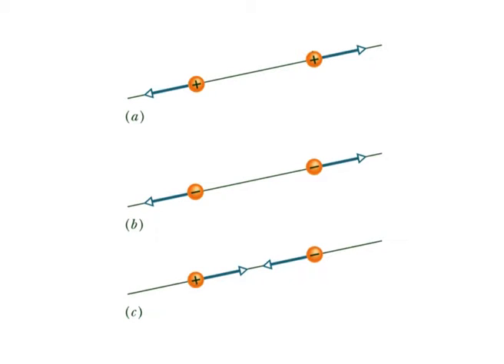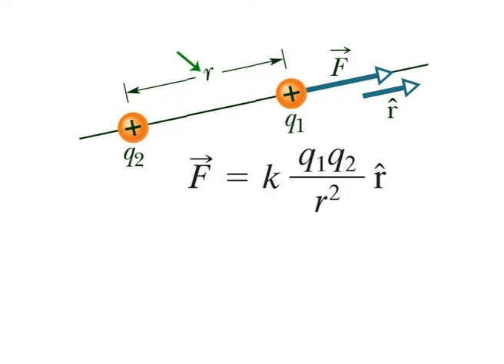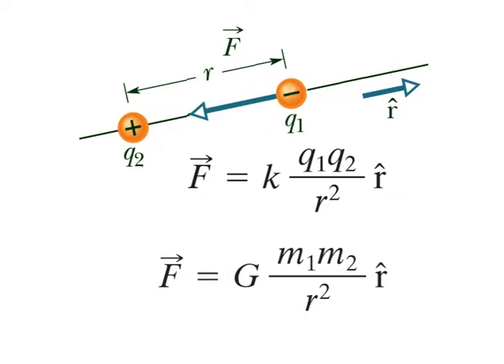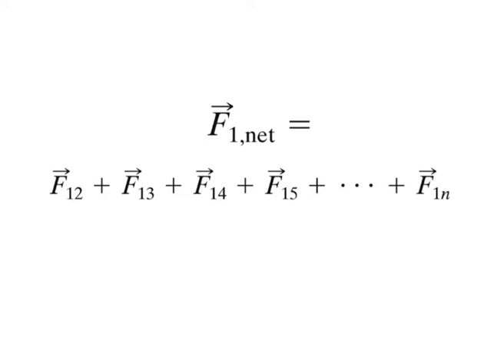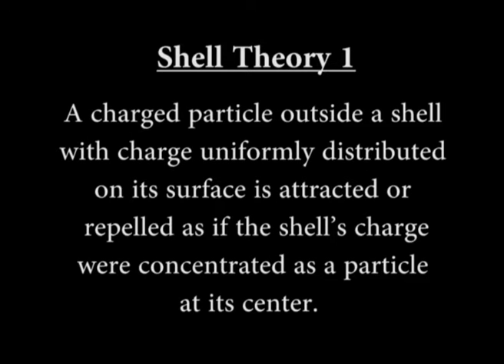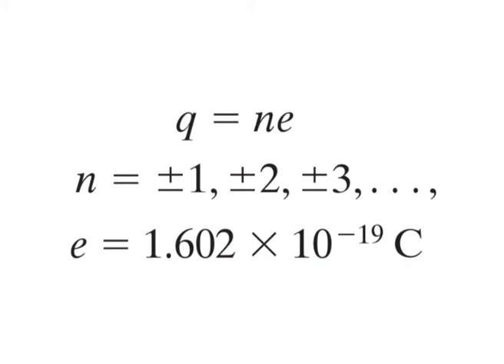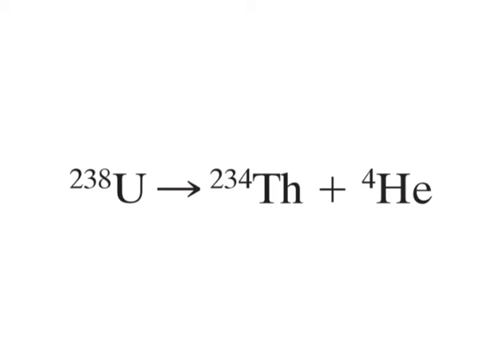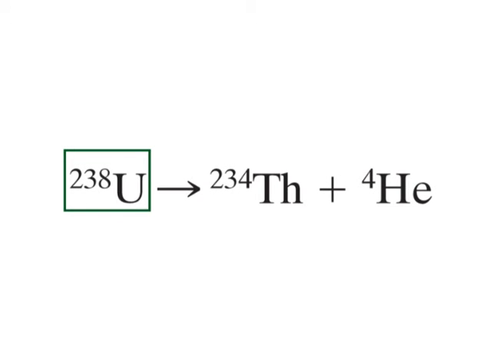Columbus Law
Subject :Physics
Course  :Mechanics